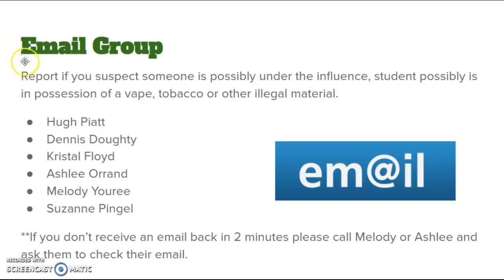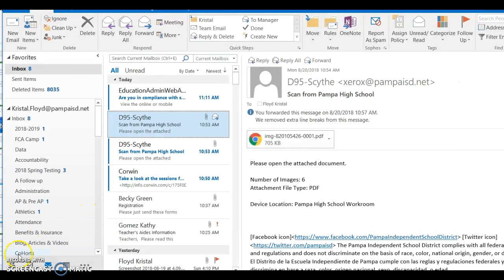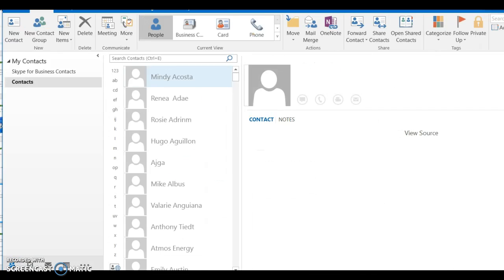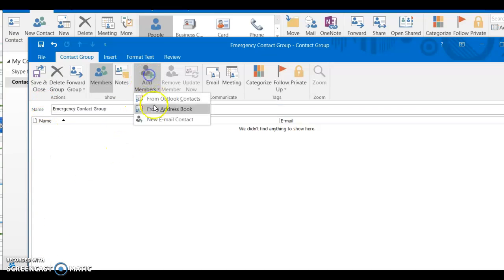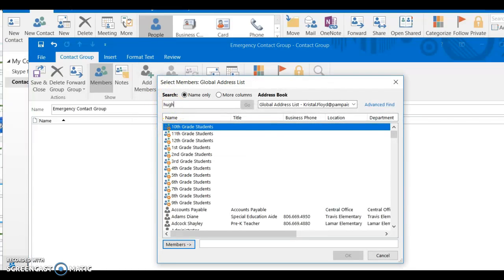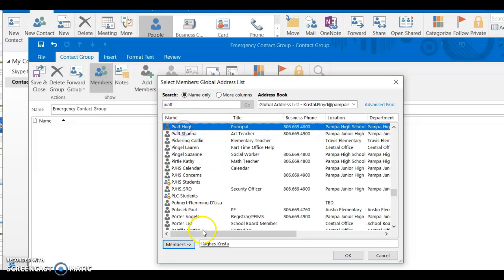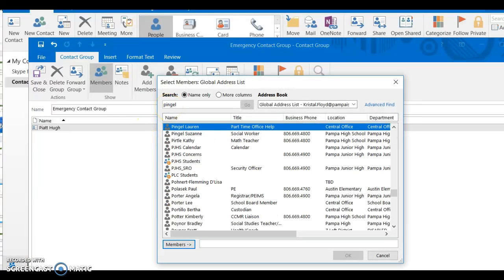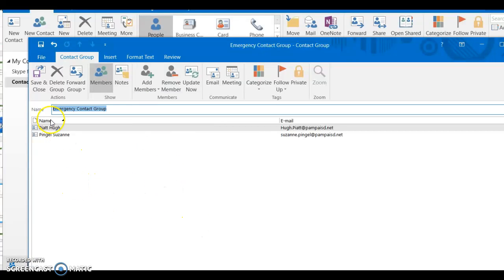Setting Up Email Group